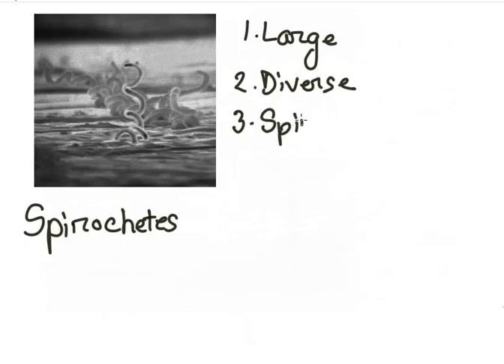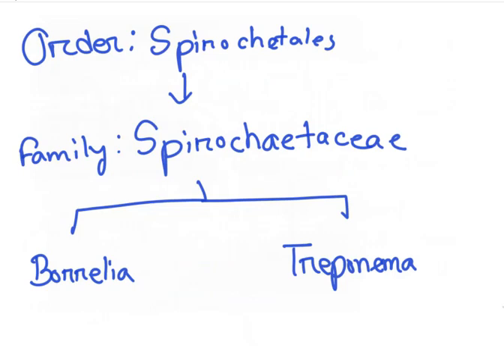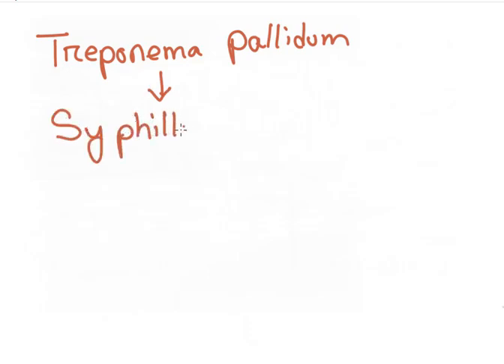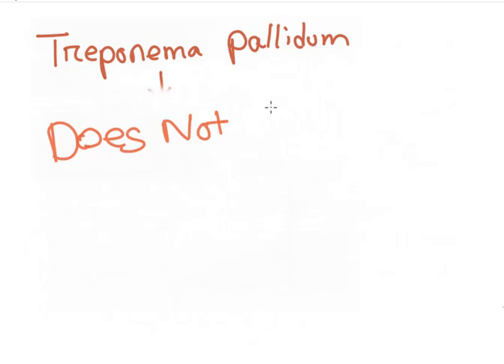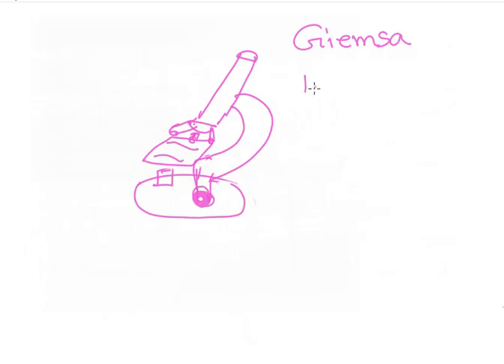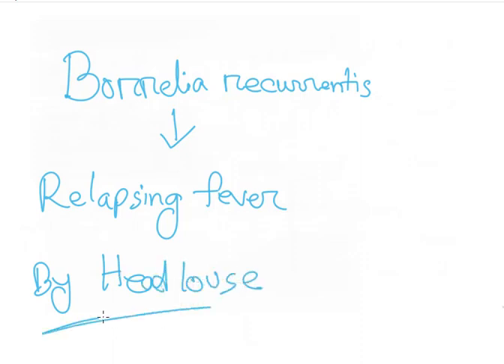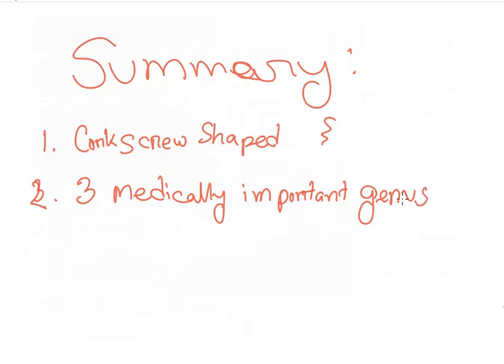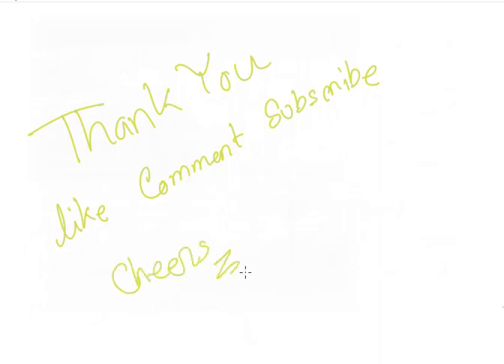Spirochaete Overview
this video contains:
Definition
medically important spirochaetes
differences between them.
This video was given by Nazmul Ur Rahman,SS43 (Honours in Anatomy,Microbiology & Pharmacology)
Script Writer :Fahim Jalal ,SS43
Editor : TAhmid zaman ,SS43

Please ignore the spelling mistakes in the video .We will overcome these problems from nowon .